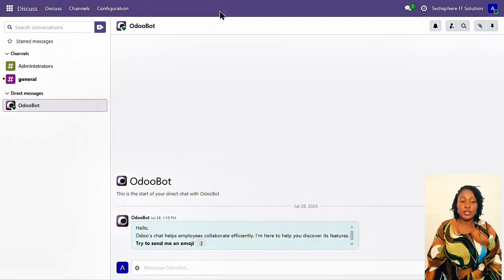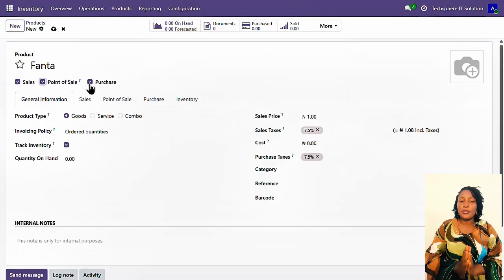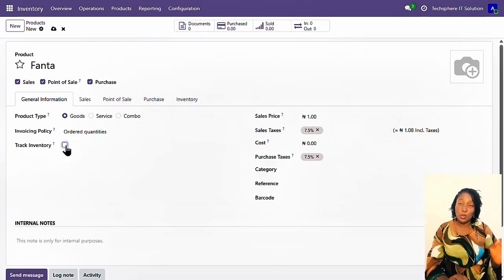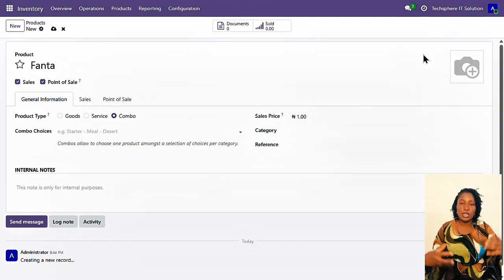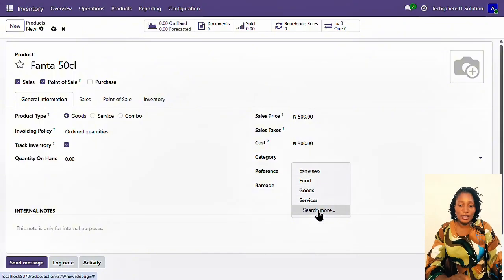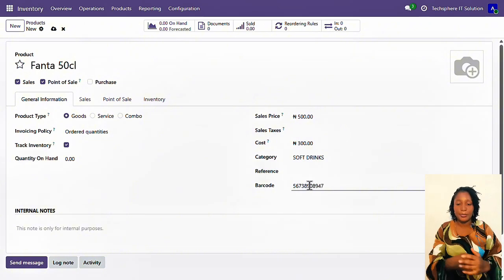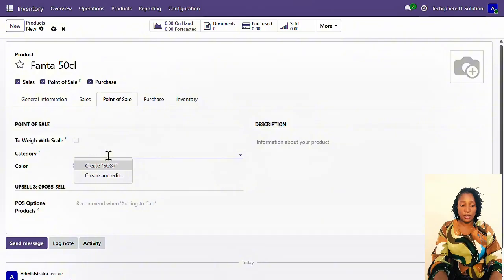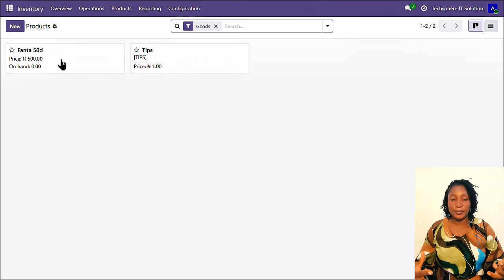How to Create a Product in Odoo 19 Community | Step-by-Step Odoo Tutorial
Learn how to create and configure a product in Odoo 19 Community with this simple step-by-step tutorial.

In this video, I’ll show you how to create a new product in Odoo and configure the important product information you need to get started.
Whether you're new to Odoo or setting up an Odoo ERP system for your business, this tutorial will help you understand the product creation process.